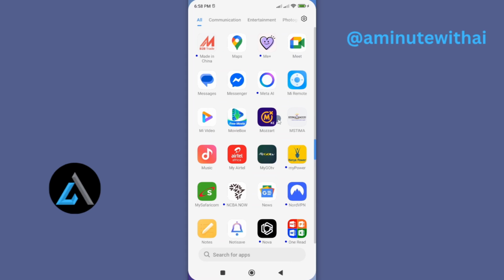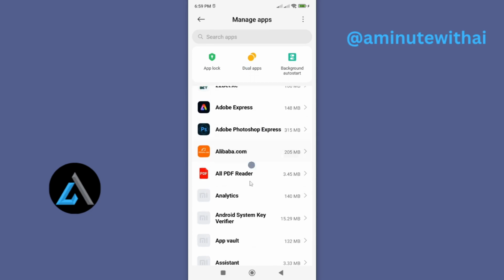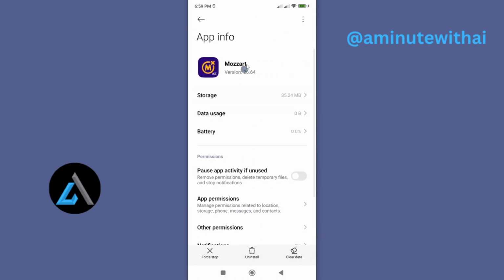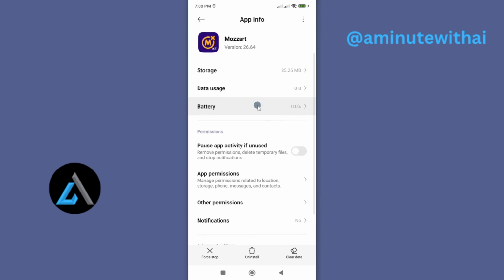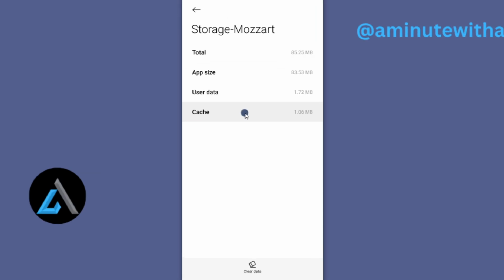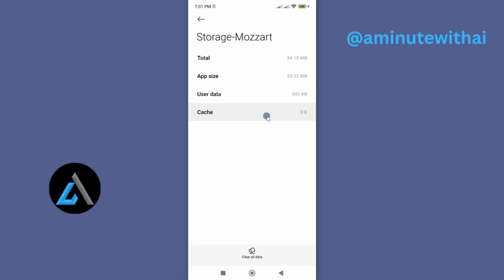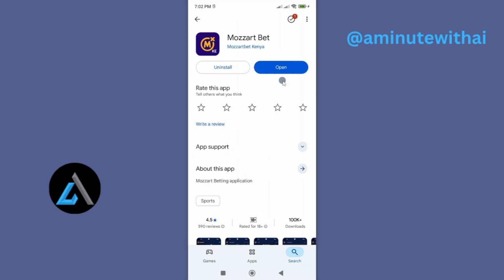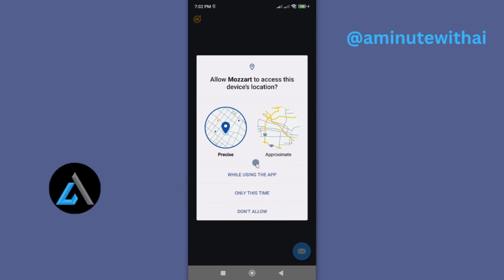How To Troubleshoot Mozzartbet App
Having trouble using the Mozzartbet app? In this video, you'll learn step-by-step how to troubleshoot common problems such as app freezing, loading errors, and login issues. Follow these quick fixes to restore smooth functionality.